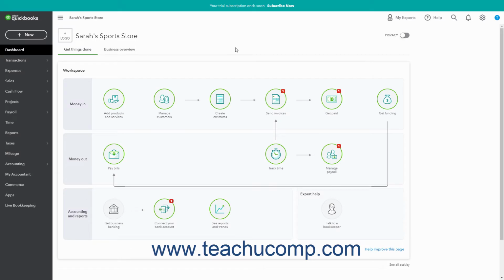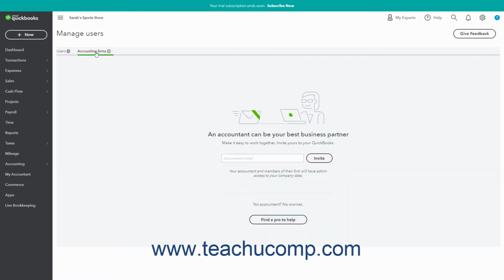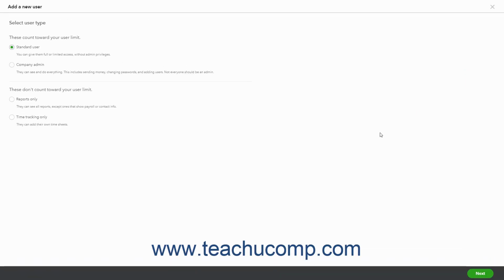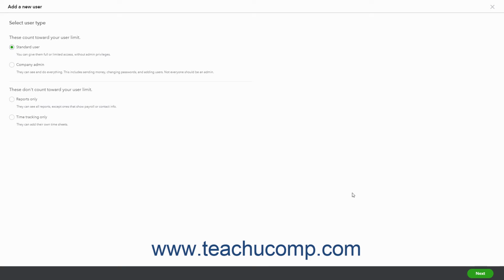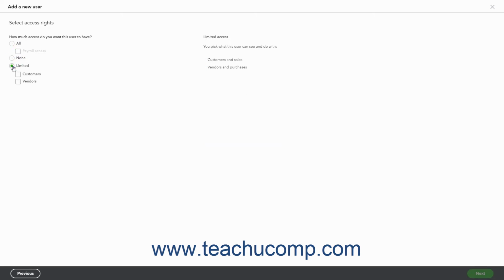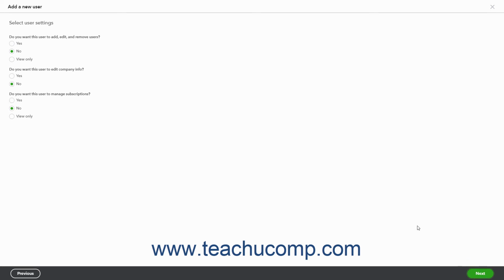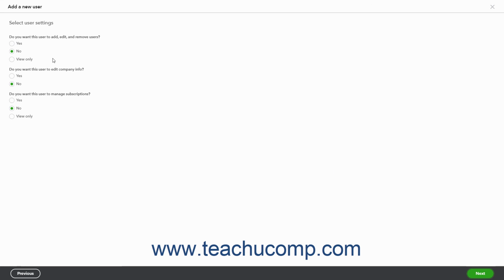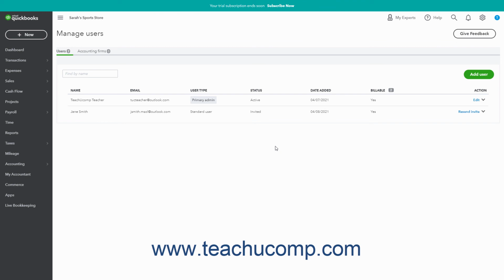QuickBooks Online Tutorial Setting Up and Managing Users Intuit Training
Learn about Setting Up and Managing Users in Intuit QuickBooks Online with the complete ad-free training course